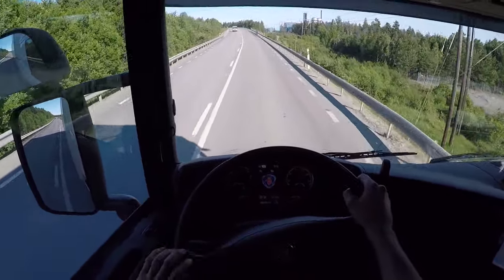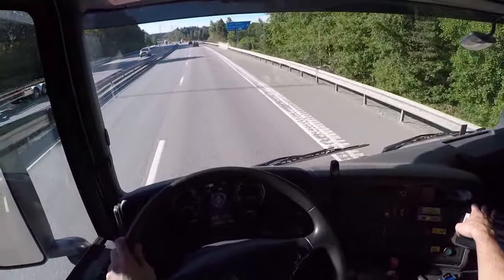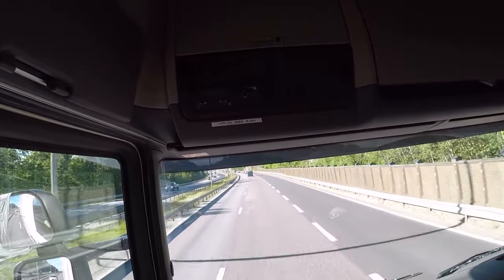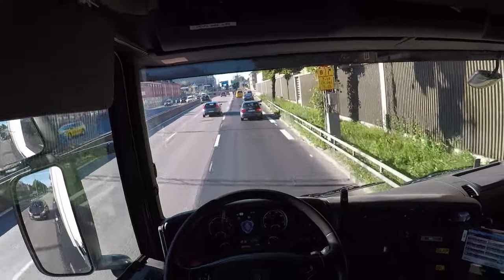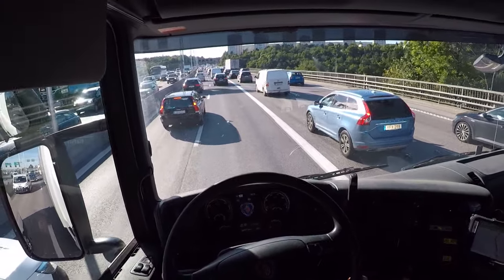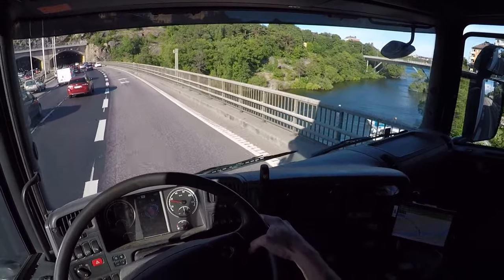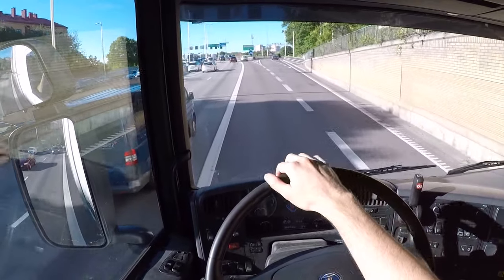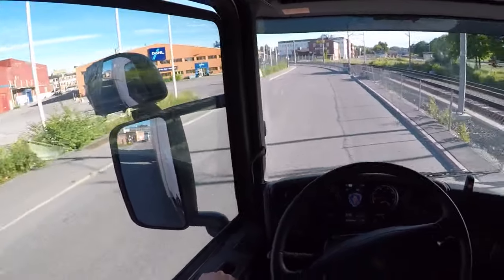Eco Driving Tips & Tricks, Truck & Trailer Reversing, vlog 29 june 2017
How to Drive a City Truck, safety tips & tricks, in Stockholm - Scania P 280 driving vlog 29 june
Epic 4,5m High Scania G480 POV driving with long Trailer, Full Delivery in 4k! GoPro Hero5 Black